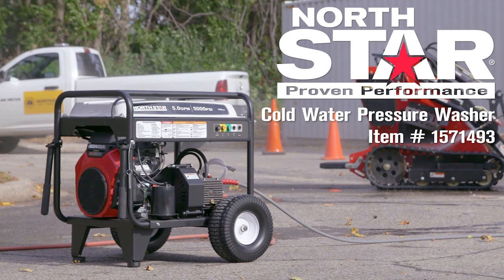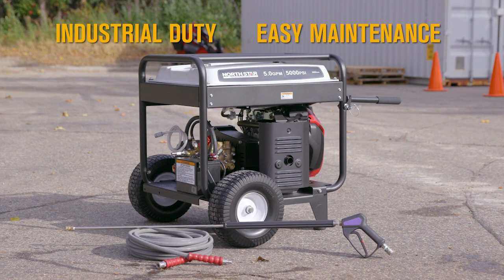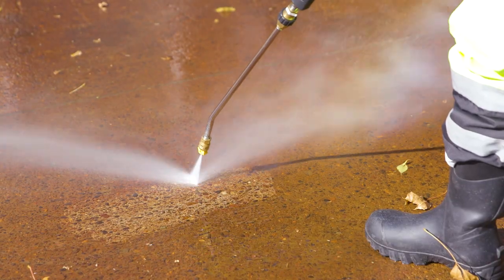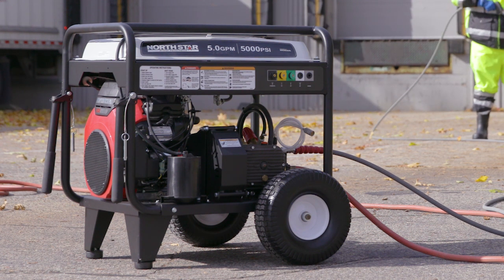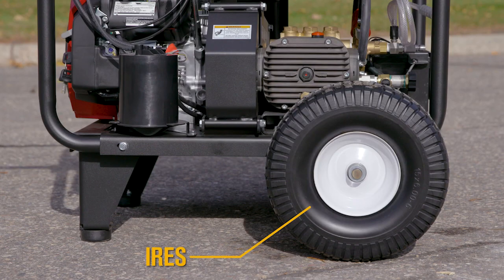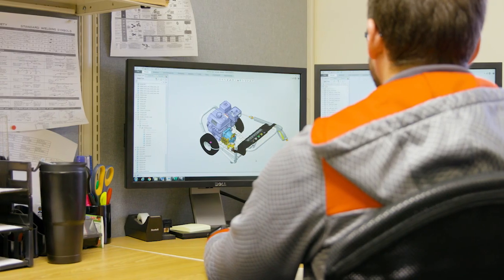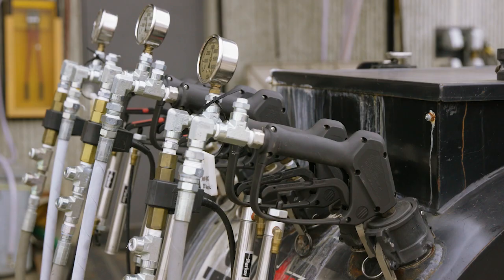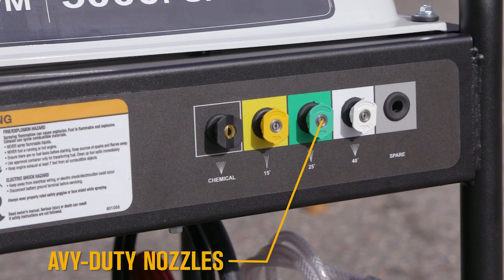NorthStar Gas Cold Water Pressure Washer w/ Honda Engine + Electric Start Model# 1571493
This NorthStar Gas Cold Water Pressure Washer delivers industrial-strength cleaning power and durability. With a Honda GX690 engine and a Comet belt drive triplex plunger pump, this model blasts through the toughest caked on mud, dirt and debris — also great for prepping concrete surfaces, stripping paint and much more. Whatever the chore, this heavy-duty model gets the job done faster and better. For extra protection, it features a rugged 1 3/8in. steel tube frame with a roll-cage design to protect key components and withstand the punishment jobsites can dish out. The 11-gallon fuel tank provides extended run times. The large 15in. flat-free tires offer easy portability over any terrain and require virtually no maintenance.

NorthStar pressure washers undergo thousands of hours of rigorous testing to ensure peak performance plus includes an industry-leading warranty to give you extra peace of mind.